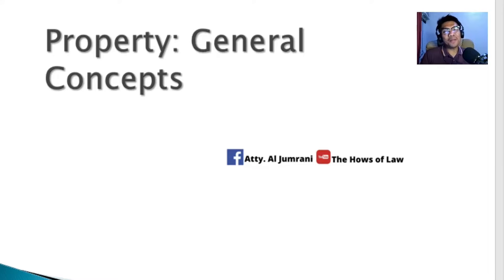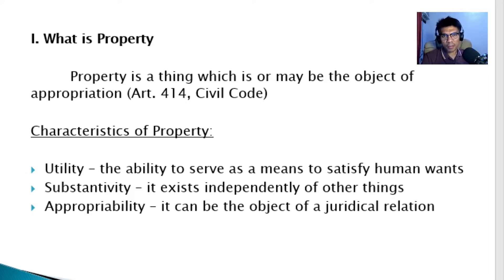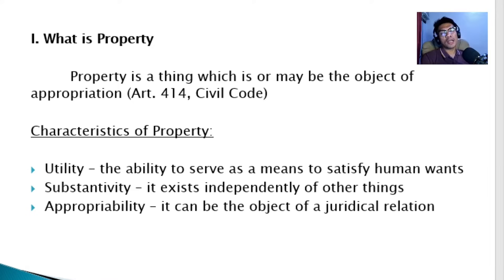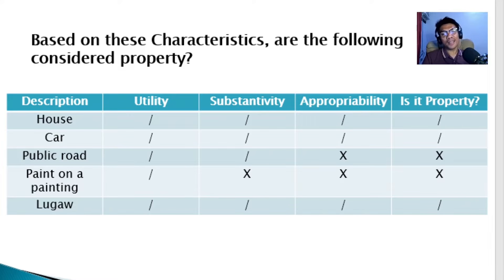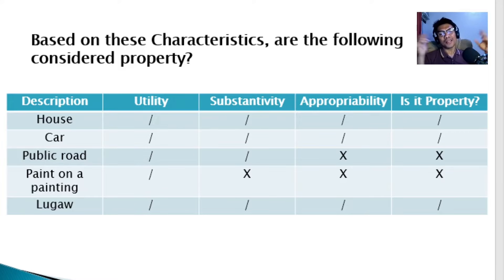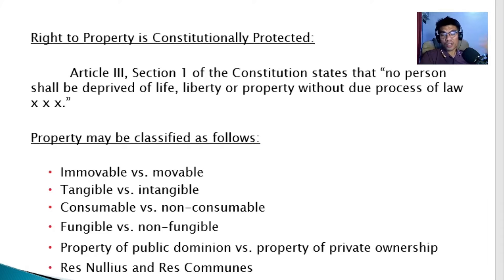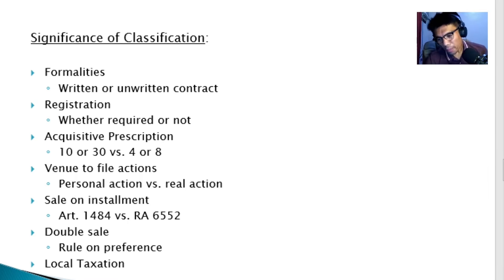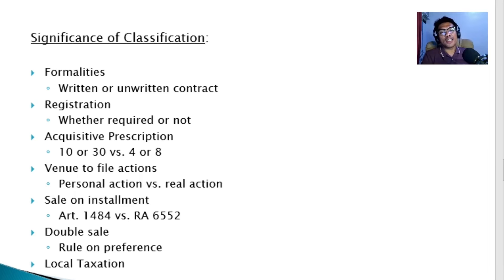PROPERTY: General Concepts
I'm starting a new series of lecture videos on Property Law. In this video, I  talk about the General Concepts or Characteristics. There are 10 topics under Property Law (Ownership, Accession, Easements, Donation, among others). Ciao!